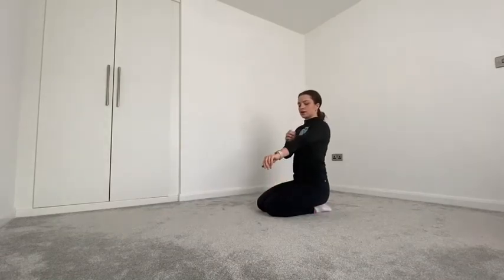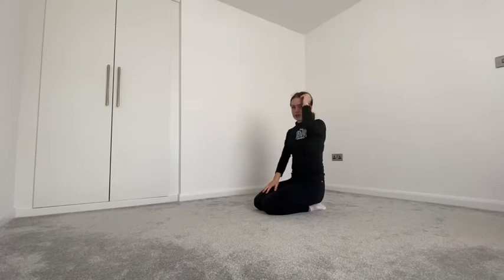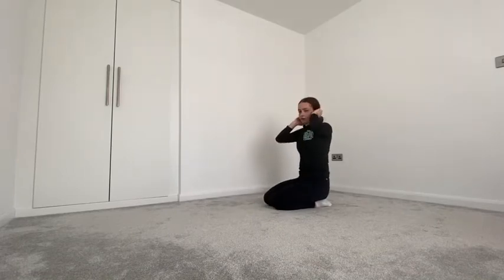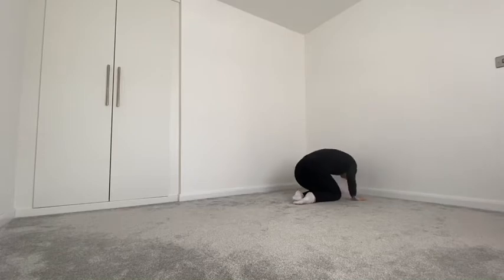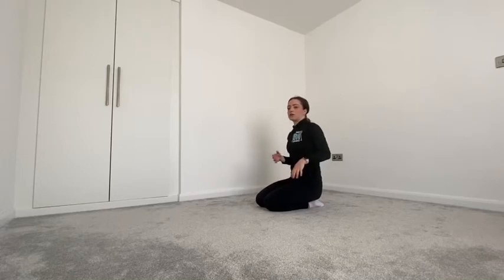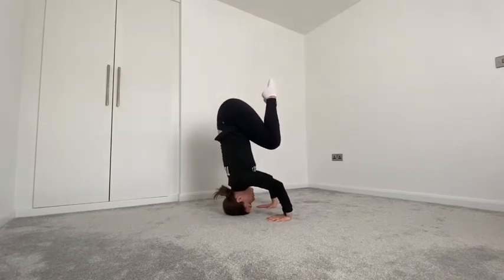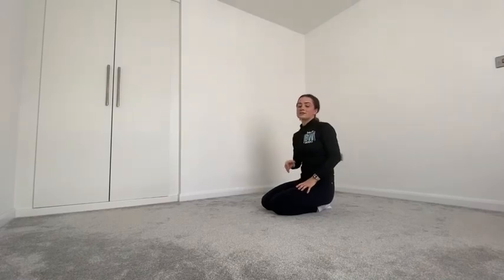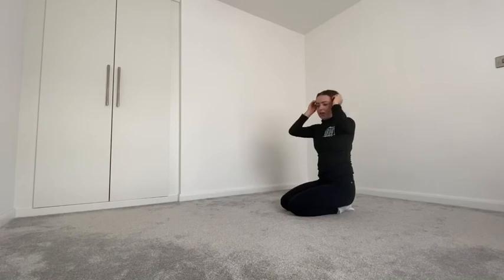Summer Term WK 5 - Headstand Drills